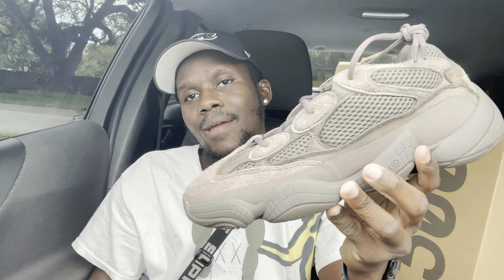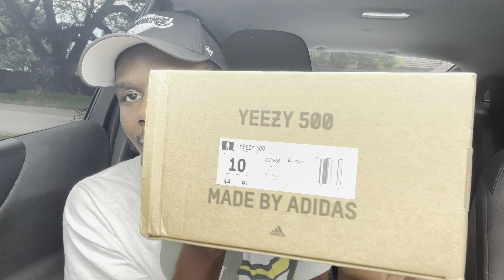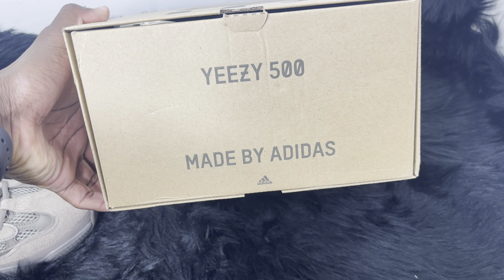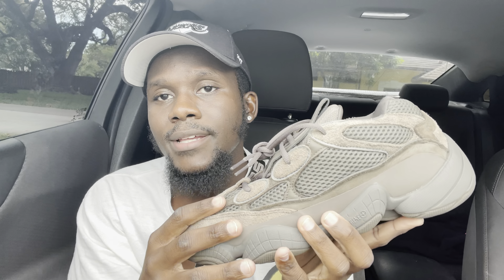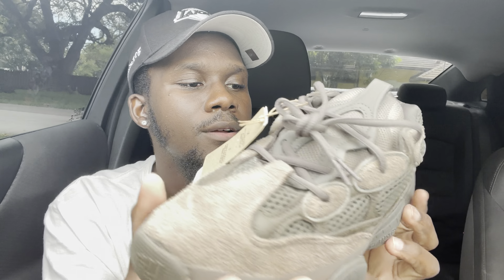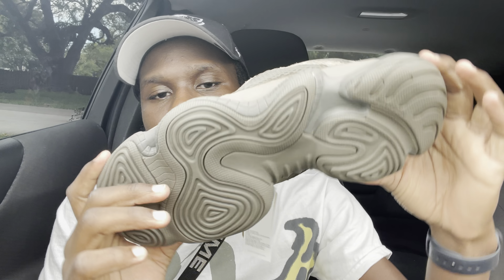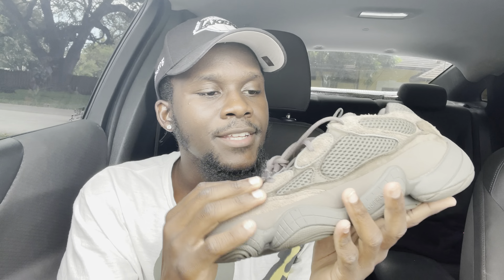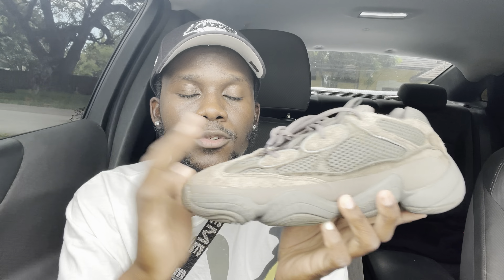Adidas Yeezy 500 Clay Brown Review & On Foot Review